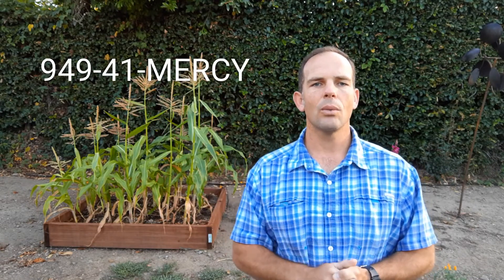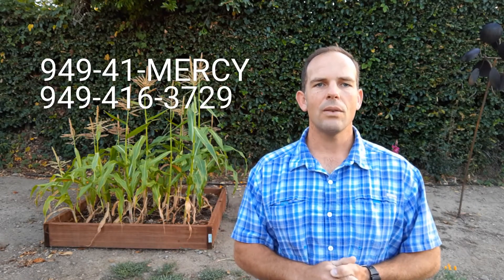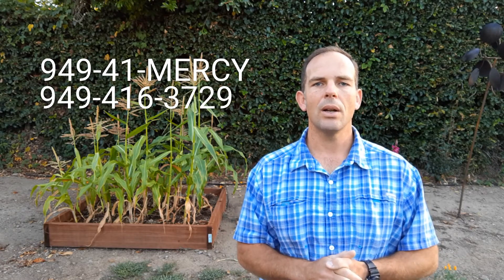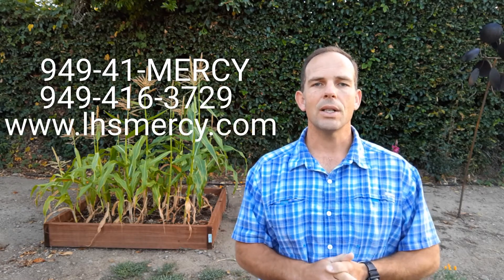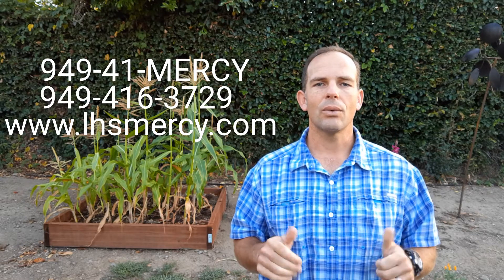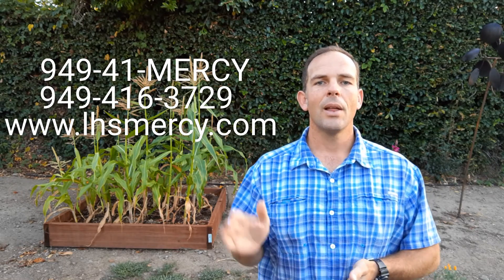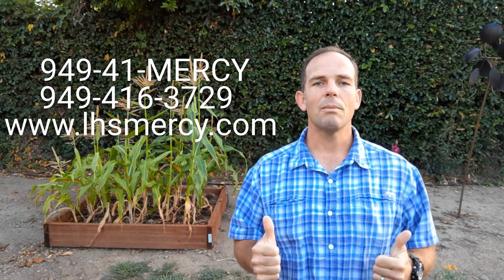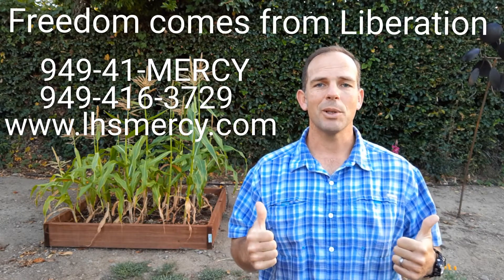How to Sell Your House Fast for Cash in Orange County Part 1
Hi Orange County!

Pat Morrison here with Liberation home solutions!

In this video I describe our house buying process, to help you get a feel for how selling your house to an investor works.

At Liberation Home Solutions, we use our "Six Steps to Freedom" process. This video outlines the first three steps in the process.

Step 1: Make Contact

and fill out the form on top of the page, we come in contact with one another. From there, we do a short consult to hear about whatever challenges you might be facing, and to offer information and some education. We also ask you a few questions to see if buying your house is possible. Our goal is to give our customers the best service possible, and to provide an excellent customer experience. Anytime someone calls, we try to provide education and information based on the challenges described by the customers. If purchasing your house seems like a good call, and we think we can find a win-win, we will move forward to step 2.

Step 2: Appointment

To determine whether or not we can buy your house, we conduct a short appointment at the property. At this appointment we take a look around the house to get a feel for the condition of the property. We film the house to help our contractors determine the scope of work to bring the property back to current standards. We also talk more about the situation of the property, find out if there are any additional challenges you might be facing that we can help with, and offer more education based on our experience. We try to determine what it is that you value most so that we can make an offer that works for you.

Step 3: We Make an Offer

After viewing the house, we can make a written offer. When we make an offer we take into consideration the challenges that you face, and the condition of the house to make an offer that works for you and for us. We call this a "win-win or no deal." Sometimes we are off base from what you might expect, and that happens. The good news is that its ok not to like our offer. If we need to, we can go back to the drawing board and get a little creative, or if we are unable to serve you, we have an extensive network of real estate professional who we'd be happy to refer you to for further assistance. Our goal is that whether or not we buy your house, you leave feeling like you were treated fairly, and that you have a positive experience.

Fill out the form on the top of the page and we will be in contact.

Remember: Mercy leads to freedom, and freedom comes from Liberation!